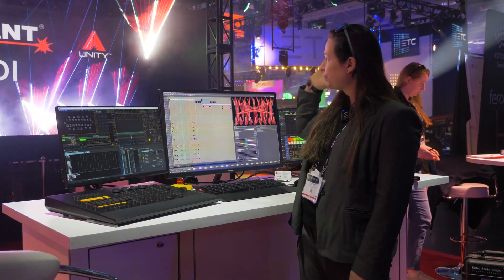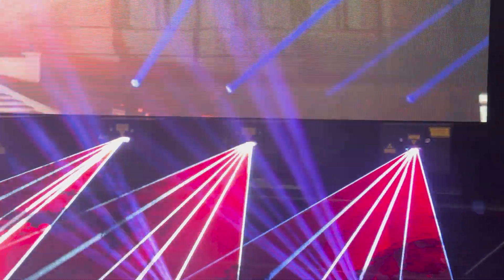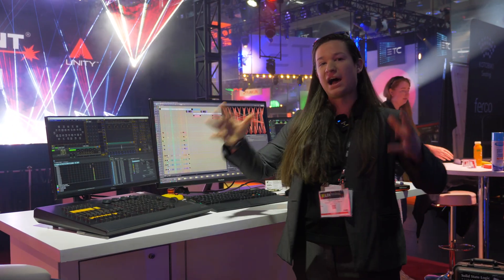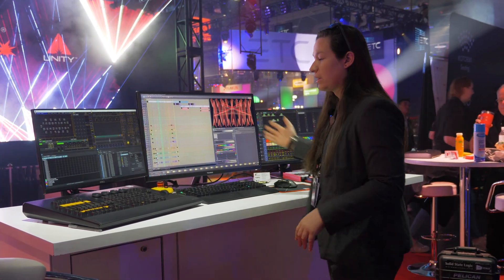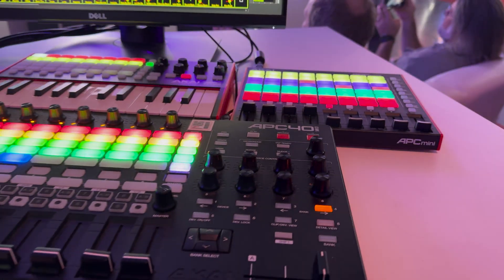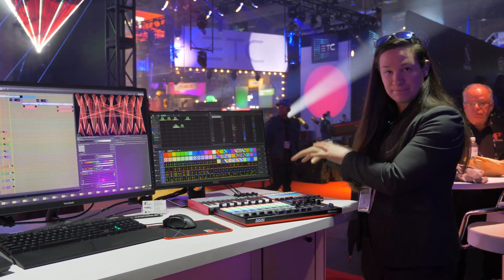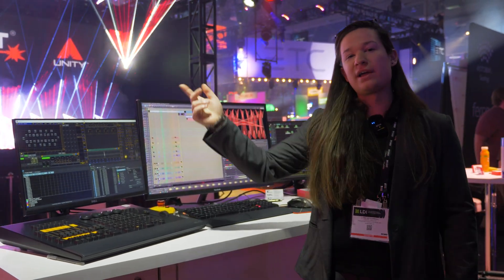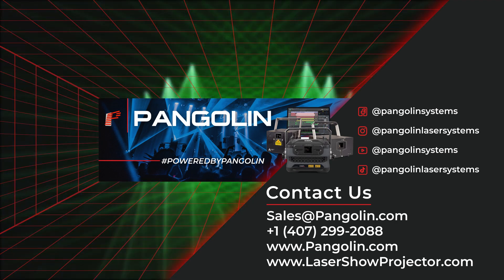Show Overview | LDI 2023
Join Lyra Letourneau live at the Pangolin, Kvant, and Unity Booth at LDI 2023, where she walks you through our latest cutting-edge laser show technology.